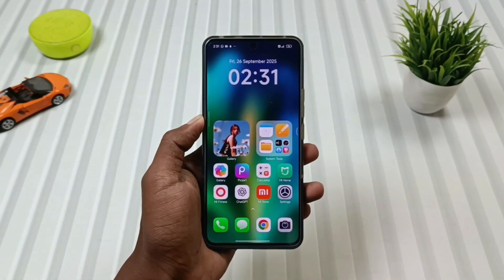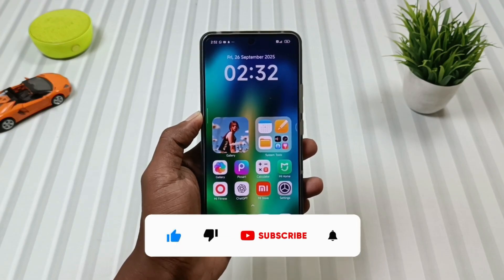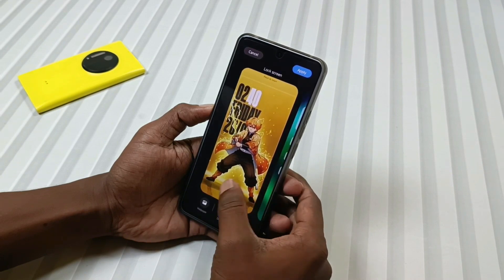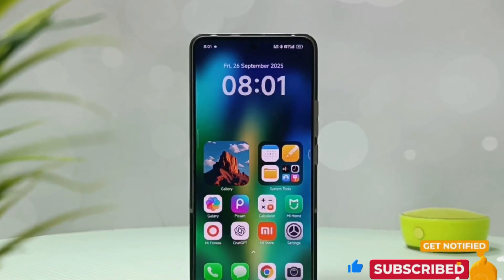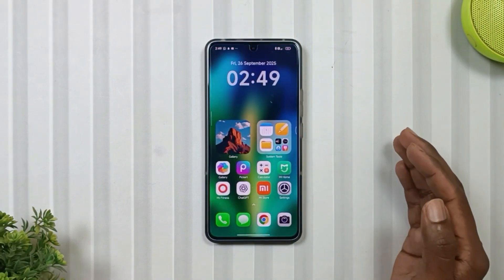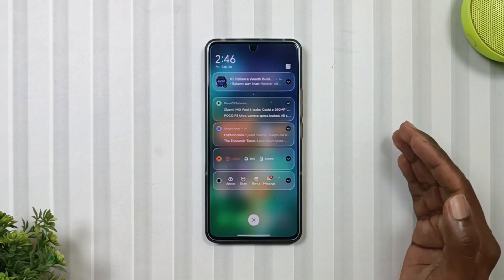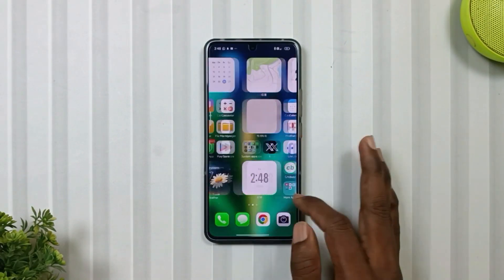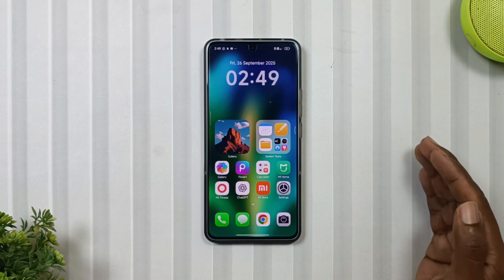🌟 Install HyperOS 3.0 Stock THEME: Icons + Control Centre | Redmi Note 13 Pro 5G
Hey theme lovers, welcome back to another theme episode of Mobile Funda. Today I'm going to share a theme that's identical to HyperOS 3.0 stock theme, where you will get the Stock icons and Control Centre. So, if you are looking for the permanent HyperOS 3.0 icons & control centre for your Redmi Note 13 Pro 5G or the Poco X6 5G, then this video is very helpful for you. Make sure to watch it till the end. I hope you like today's theme.

▶️ Topics Covered:
Xiaomi hyperos themes
HyperOS 3 theme
Hyperos theme
HyperOS 3.0 themes
HyperOS 3 themes
HyperOS 3 new theme
Hyperos 26 theme
Hyperos themes
Hyper os theme for xiaomi
Hyperos 2.0 themes
Hyperos 2 themes
Hyperos dark theme
New hyperos 3 themes
Hyperos theme store
Hyperos 3 theme by sunny
Hyperos 3 new icons theme
Xiaomi hyperos theme
New hyperos themes
Hyperos ios themes
Hyperos new themes
Hyperos theme for miui
Top 3 hyperos themes
Dark hyperos themes
Top hyperos 2 themes
Best hyperos themes
Install hyperos 3.0 stock theme